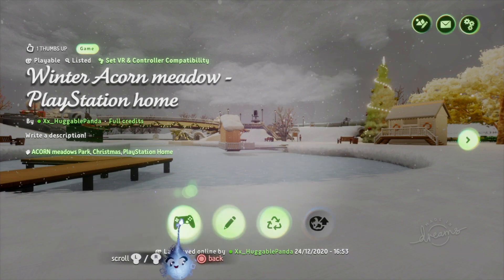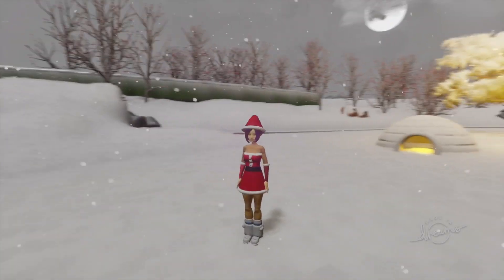Dreams™* PlayStation home winter acorn meadow